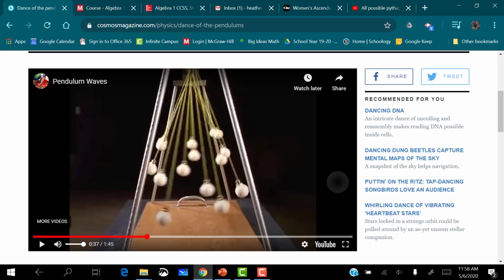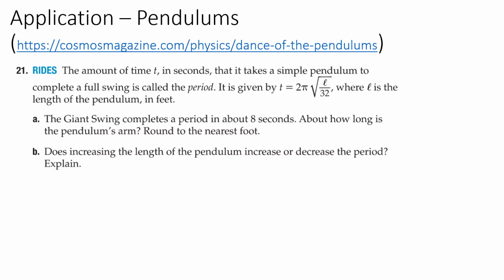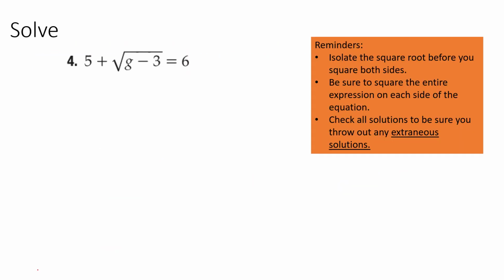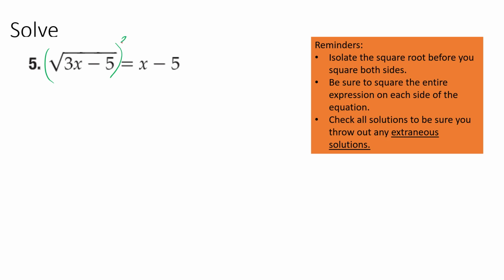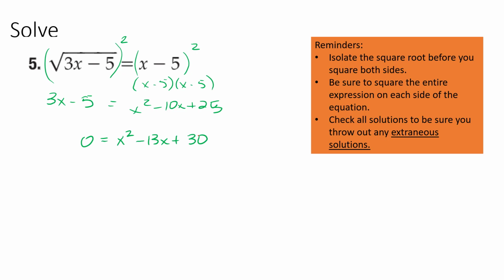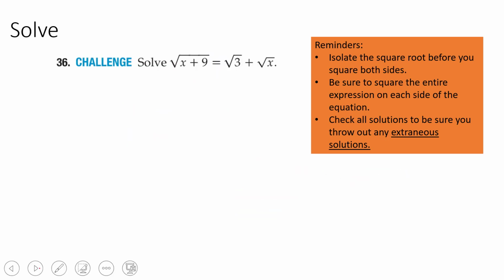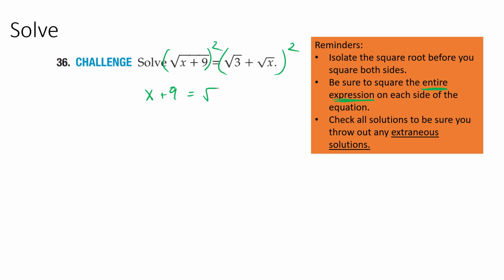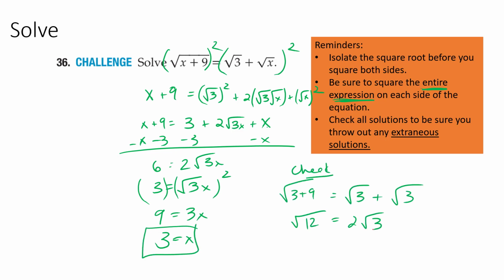Accelerated Algebra Section 10.4 Radical Equations Part 2 May 8 2020